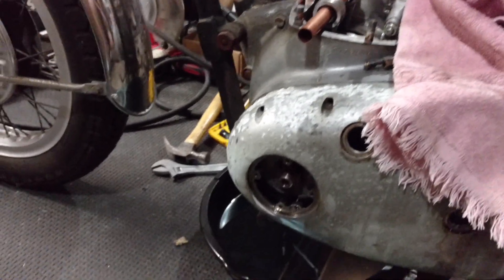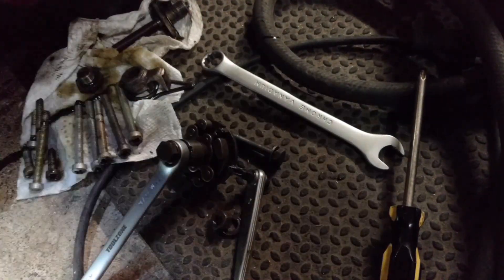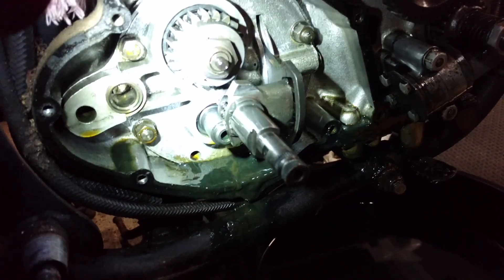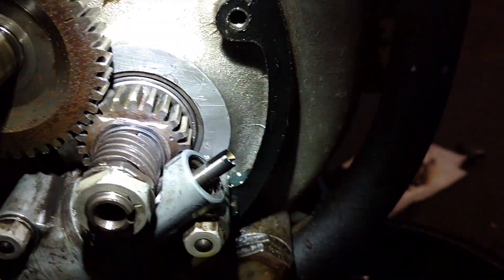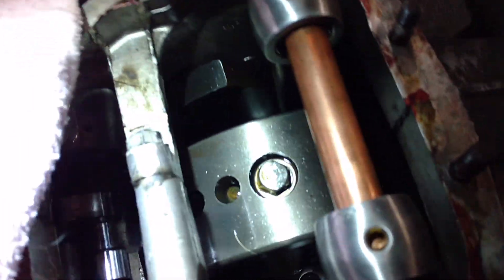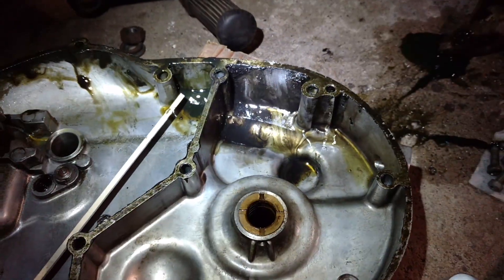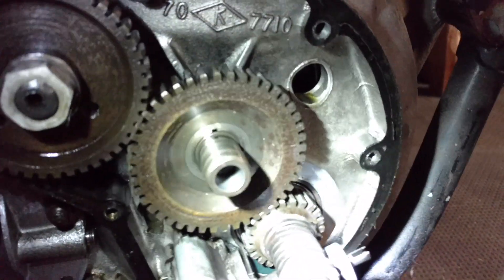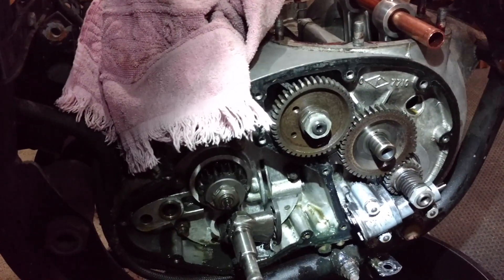BSA Spitfire MkIV - Inside the timing case.